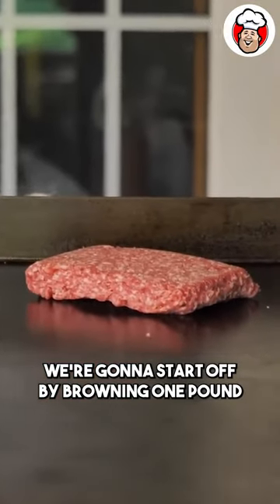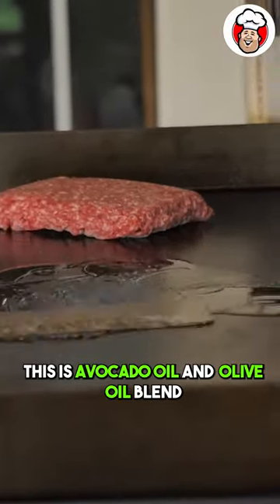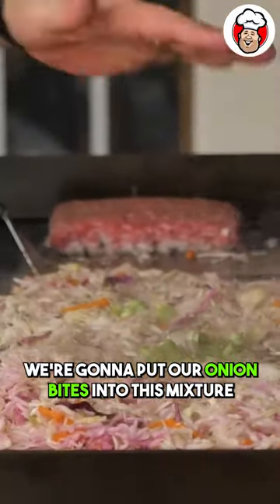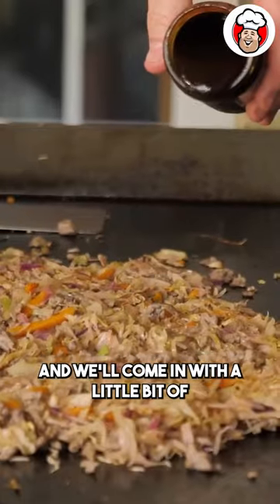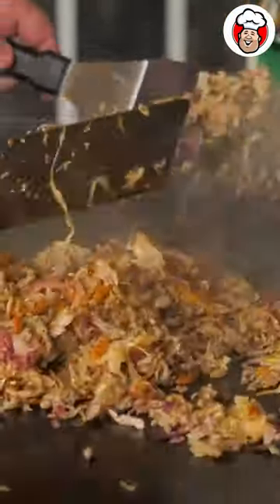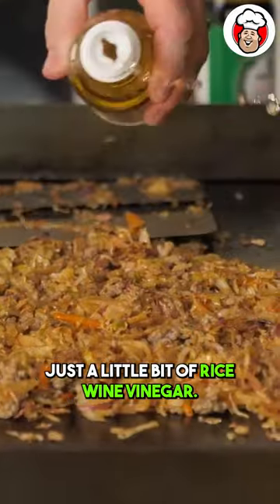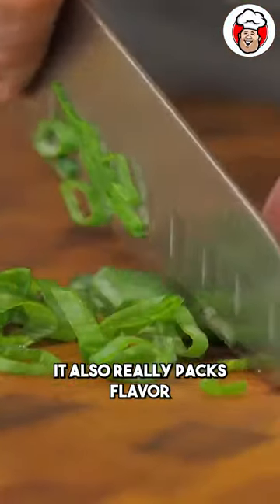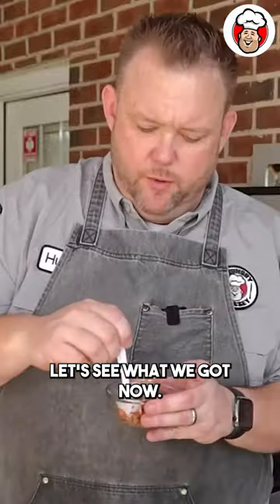Make this Crack Slaw with me! 🤤